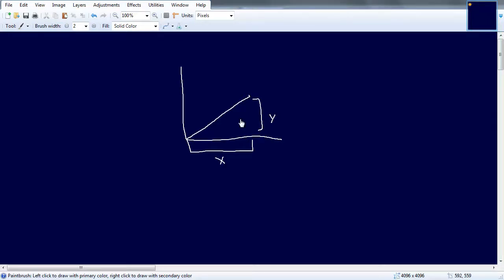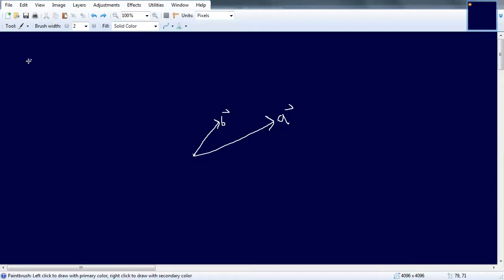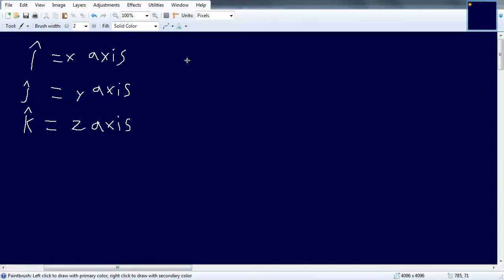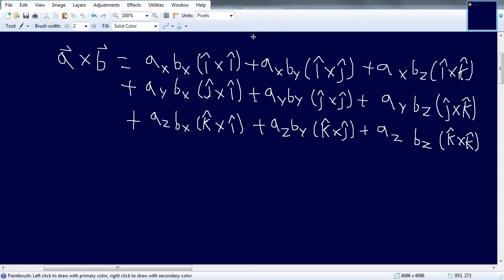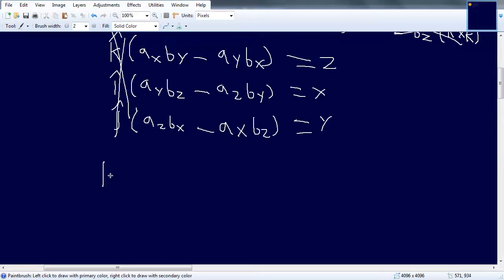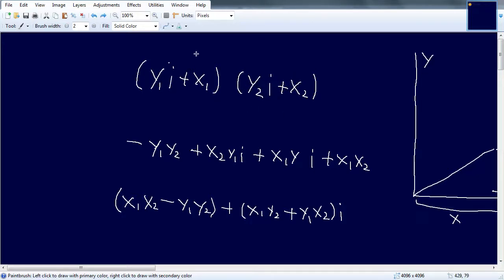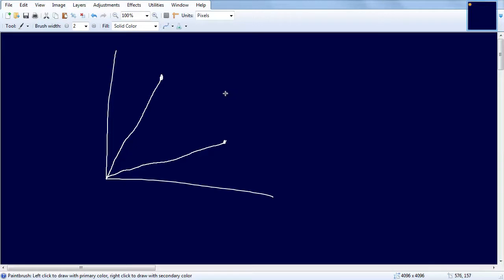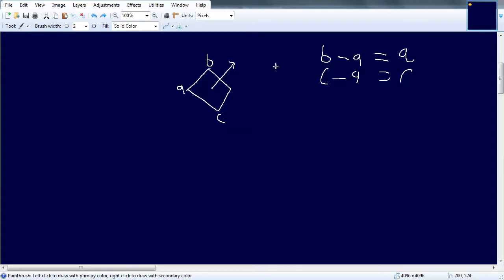#4 3D Game Engine Companion Video: Vectors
This video talks about what vectors are, how their functions work, and how they can be used in 3D game development.

Topics covered:
What is a vector? - 0:33
Vector Length - 2:04
Vector Arithmetic - 3:23
Vector Normalization - 4:49
Dot Product - 6:24
Cross Product - 9:16
2D Vector Rotation - 21:37

Some uses of Vectors in 3D Game Development - 28:49